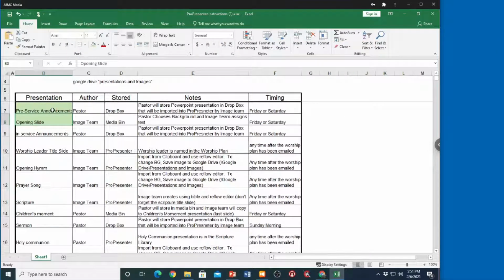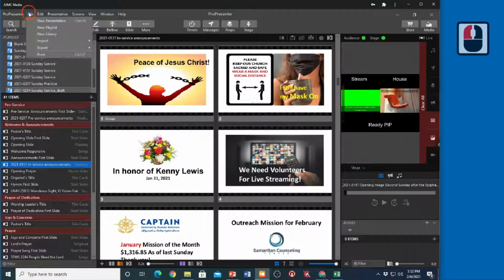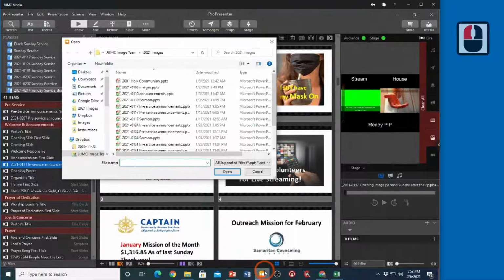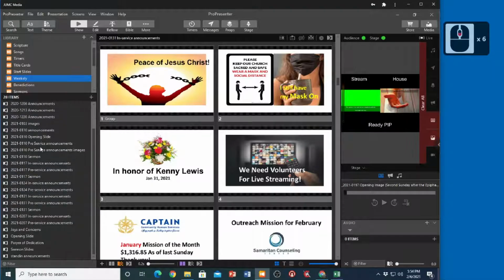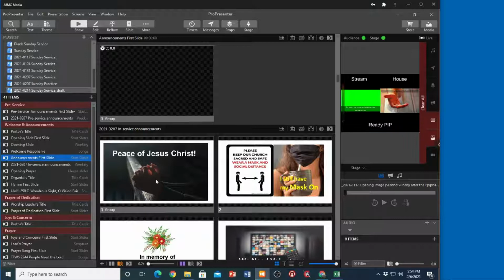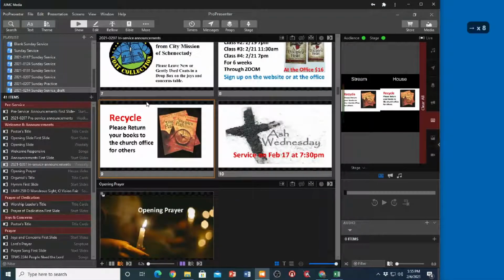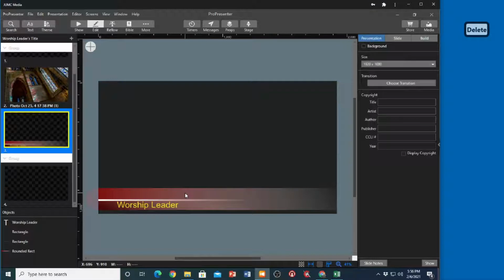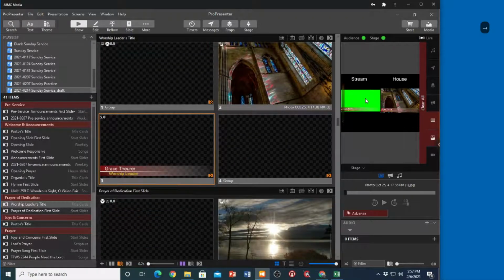Create Slides 2 of 4 Worship Leader Title slide and In Service Announcements